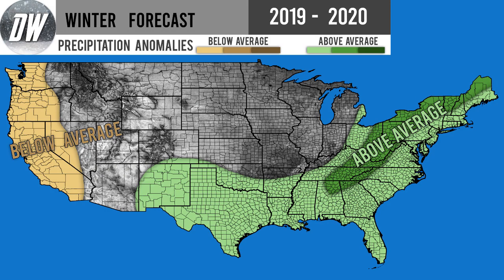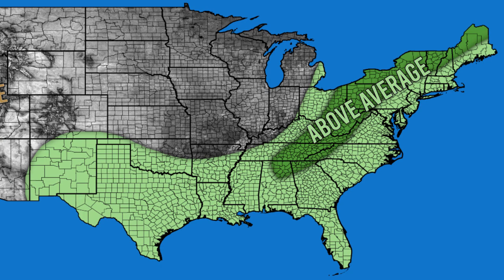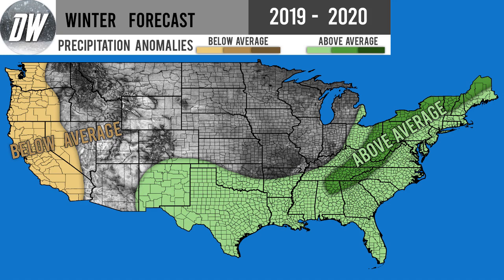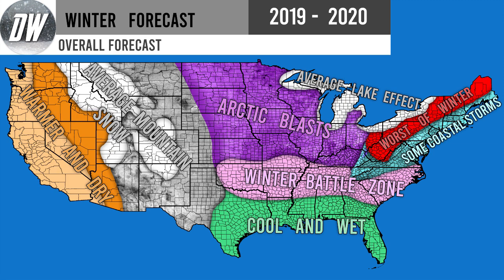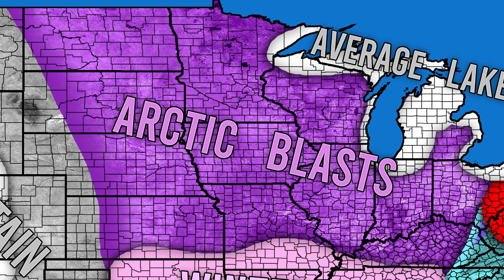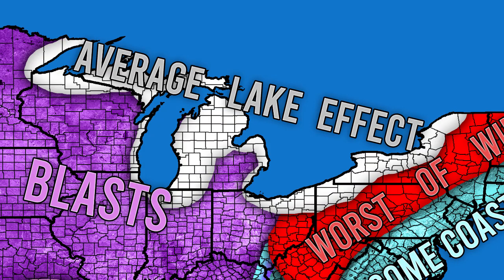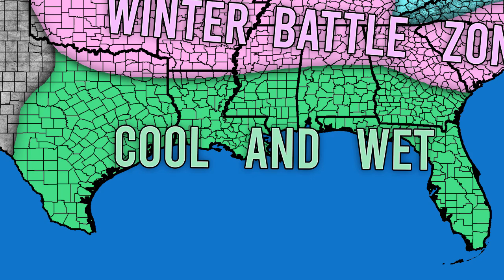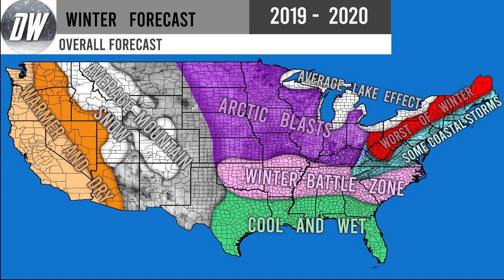Winter Forecast 2019 - 2020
In this video I'm very excited to present to you my 1st Winter outlook / Winter Forecast for 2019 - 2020, I'm quite confident in this forecast / outlook, and though it's early, I'm fairly certain this will closely resemble the Final Result.

For the Winter Forecast 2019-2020  I'm Forecasting for Colder Conditions in the Eastern and Central United states with Polar Vortex Possibly Making an appearance, Arctic Blasts cold be quite common as well, In this Winter Outlook 2019-20 I'm Also Expecting Warmer than normal Conditions for the Western united states, but the Rockies could be quite cold still.

I'm very Excited to see the Winter Forecast 2019-20 / winter outlook 2019-20 from The Weather Channel, AccuWeather, NOAA, and News stations as well.

Usually the Weather Channels Forecast Looks a lot like mine so we will see, as well as a lot of Fox News Stations.

I really hope you Enjoyed My First Outlook / Forecast for the Winter of 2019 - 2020.